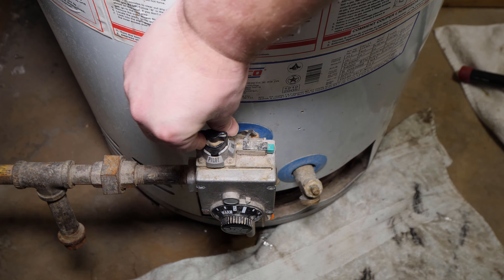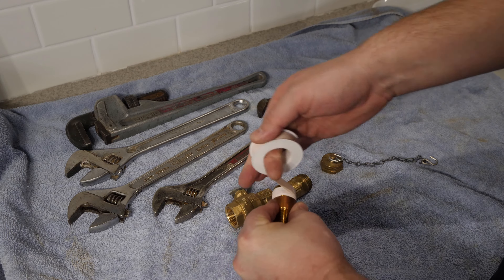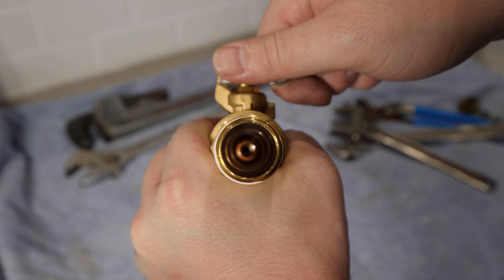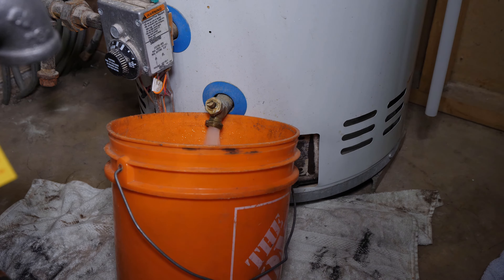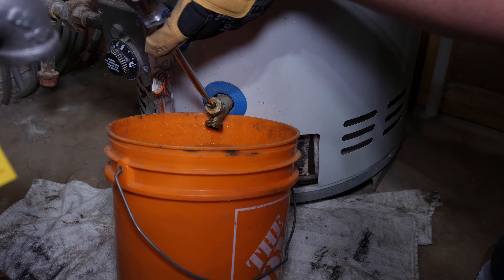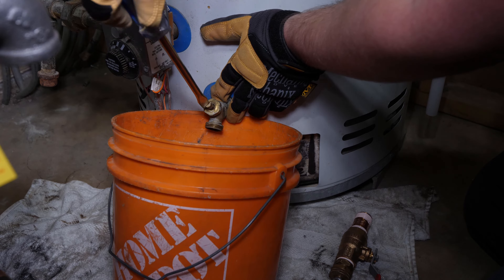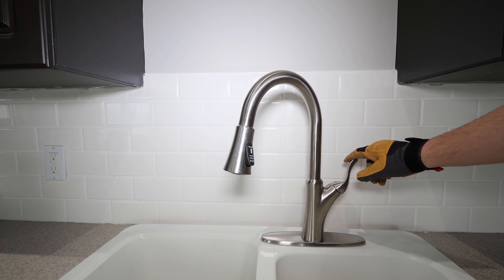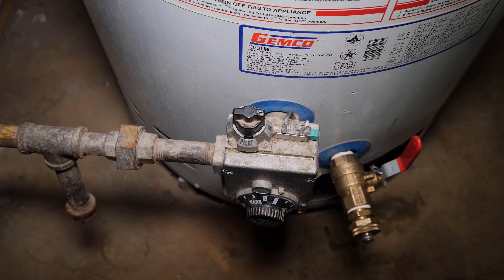Drain Valve Replacement on a Water Heater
How to replace a water heater's drain valve with a full port ball valve. Removing an old, leaking drain valve.

Full port valve 3" shank
Full port valve 2" shank
Standard drain valve
Build your own full port ball valve